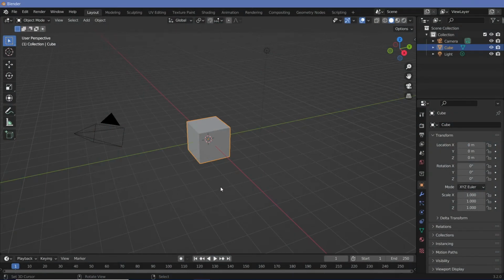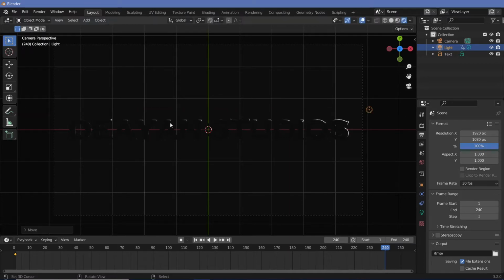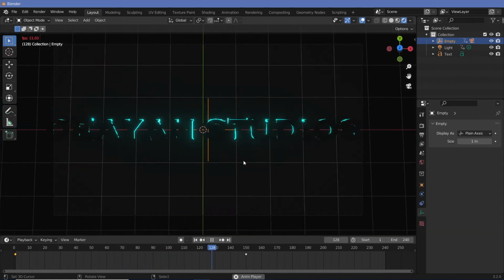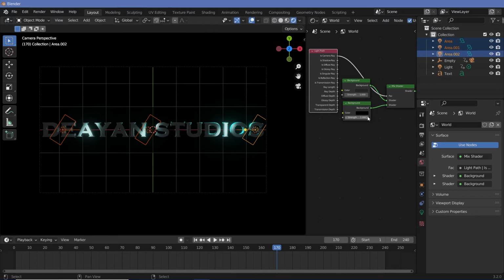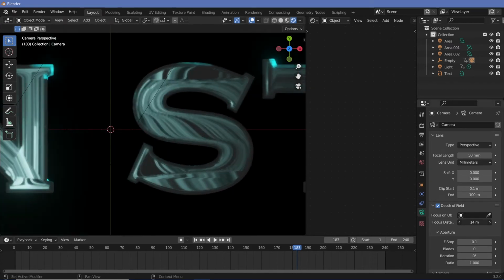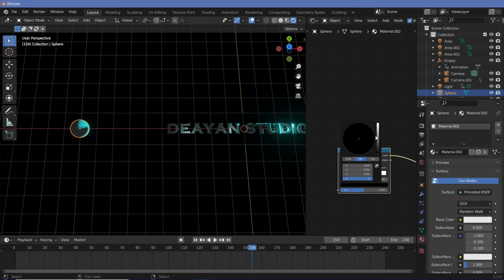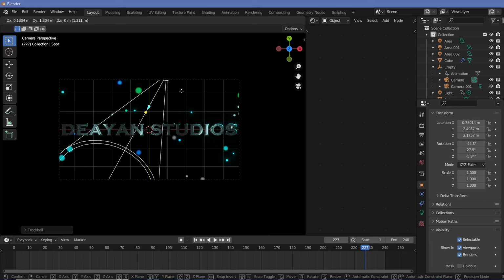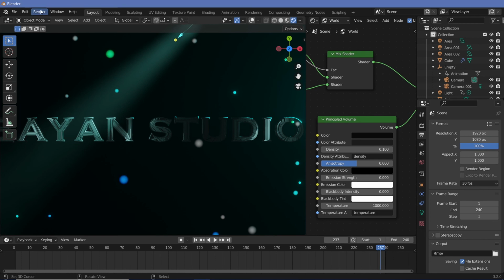Easy Cinematic Logo / Intro Animation - Blender Tutorial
Here is a Quick Tutorial to create a cinematic logo or text animations in blender.
Comment if you want an SVG version of the same and we will definitely get to it soon enough.

External Assets:
N/A